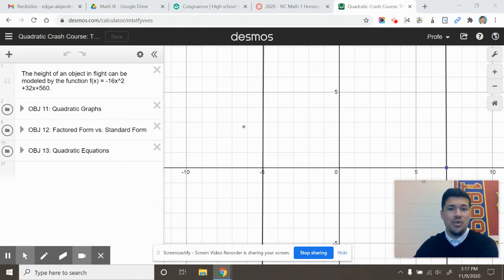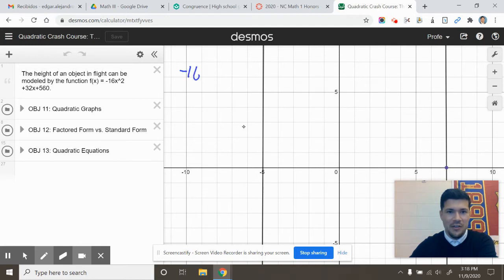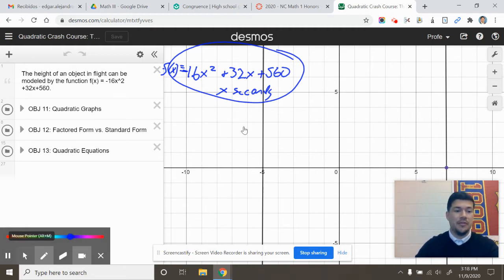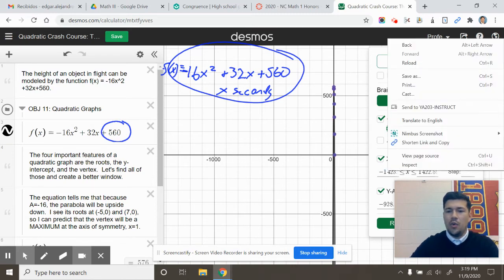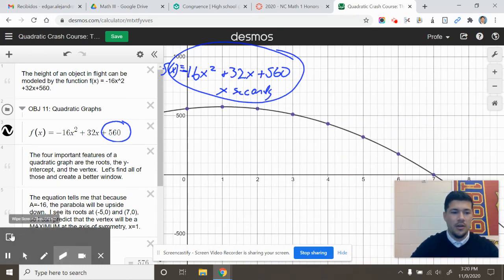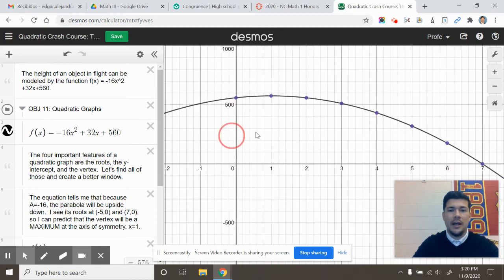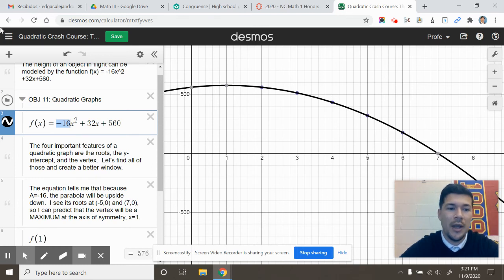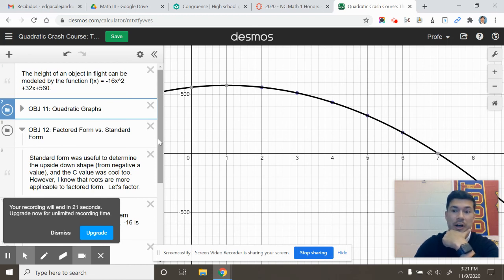Crash Course for Quadratics 1/3 (M1ME)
Ready to review what you've learned about quadratics? Part 1 of 3.